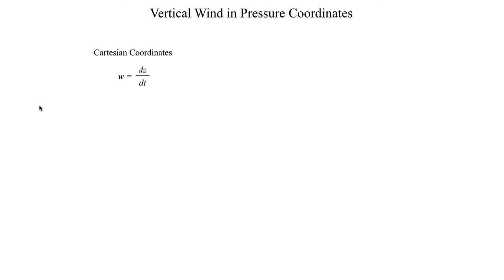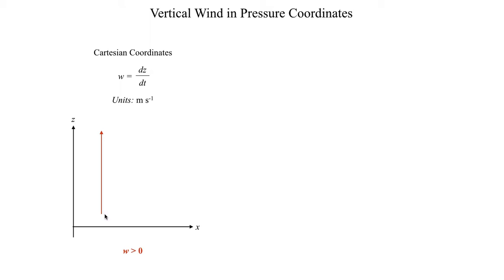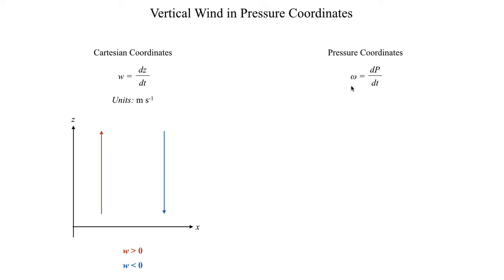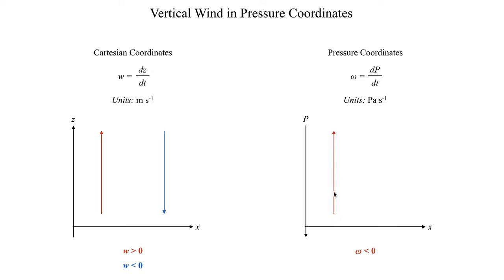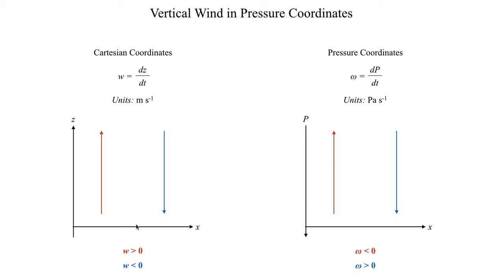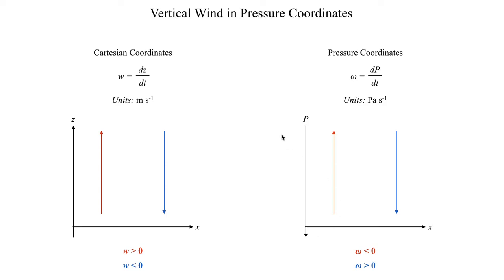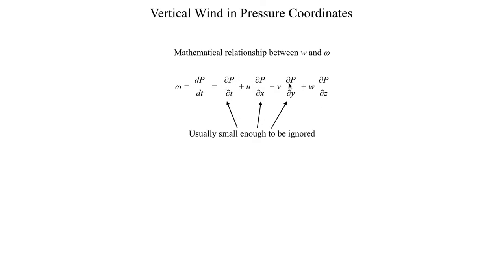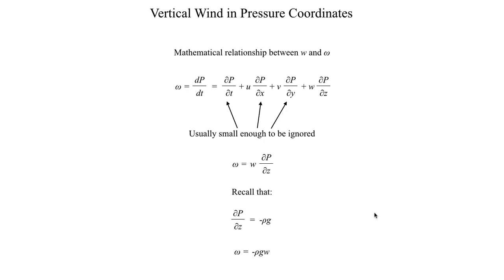METR2023 - Lecture 27 - Segment 2: Vertical Wind in Pressure Coordinates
One might call this a backwards way of thinking, but if we're going to use pressure coordinates, we have to look at how some of our Cartesian variables change when we go to pressure coordinates.